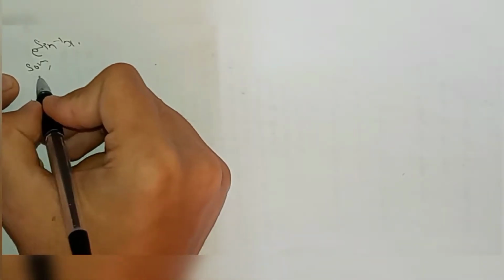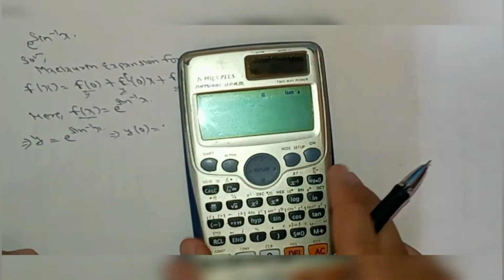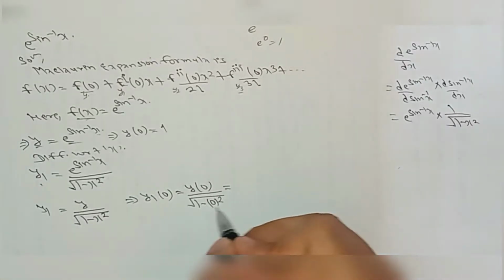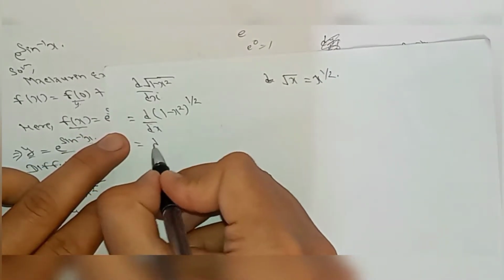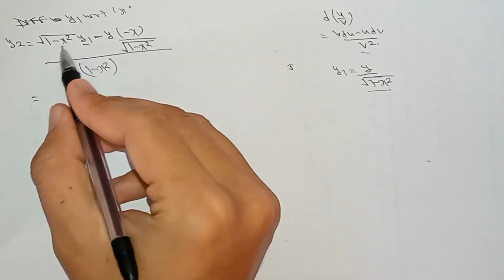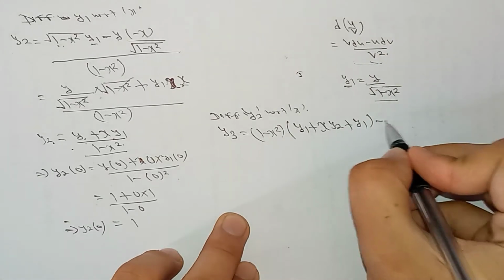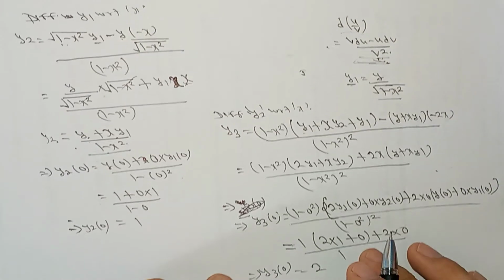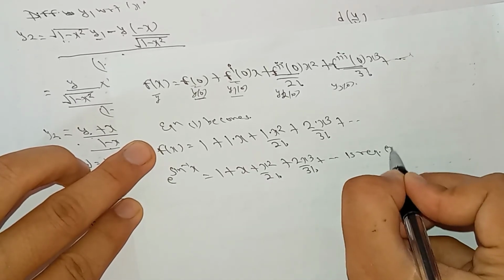e^sin-1x by Maclaurin Expansion-2024